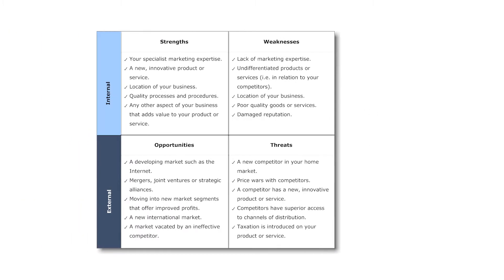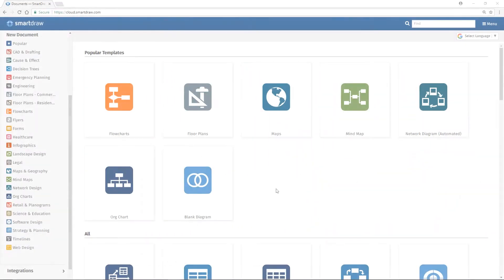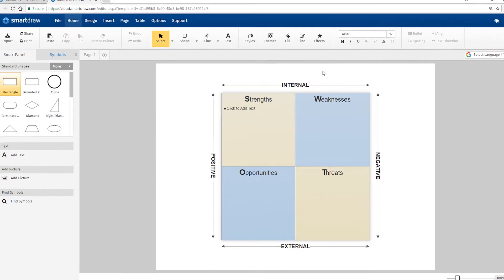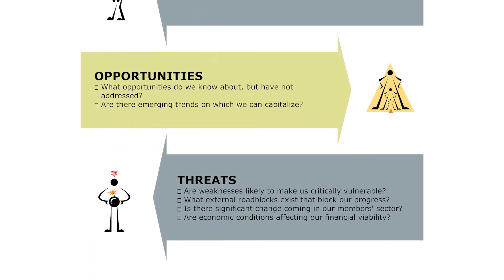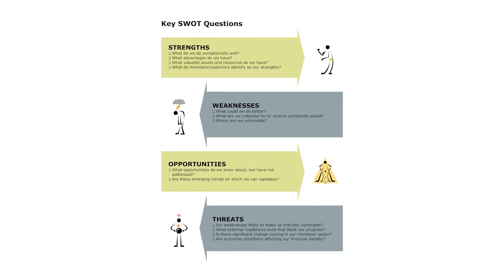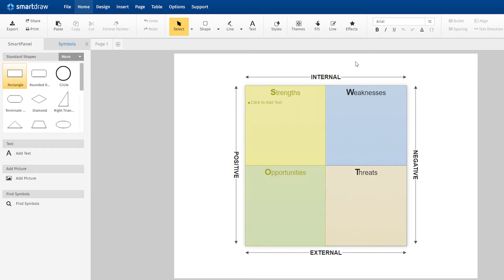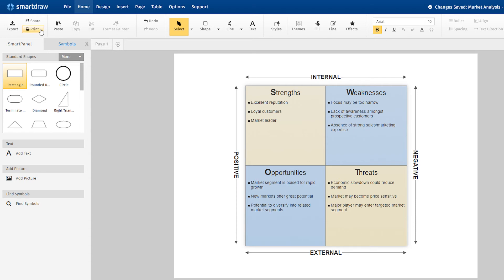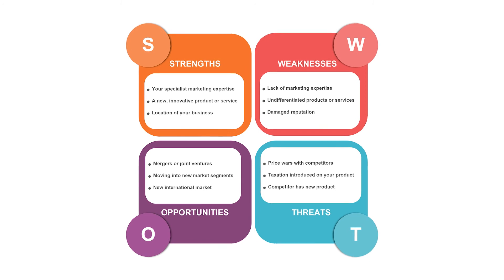How to Do a SWOT Analysis with SmartDraw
Learn how to make a SWOT analysis diagram with SmartDraw for easier strategic planning. We have all the SWOT templates you may need.

SWOT analysis is a strategic planning method used to evaluate the Strengths, Weaknesses, Opportunities, and Threats involved in a project or business venture. A SWOT diagram helps to identify the objectives of the project or business and illustrates the factors that are favorable and unfavorable to achieve those objectives. SmartDraw helps you easily create a SWOT diagram in a variety of styles in no time at all.